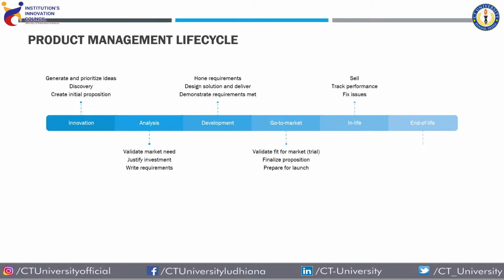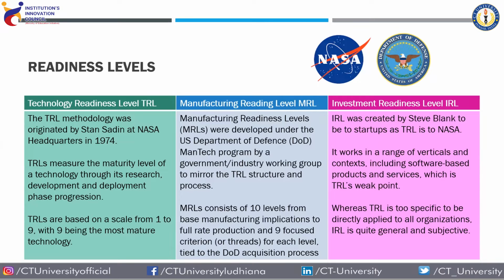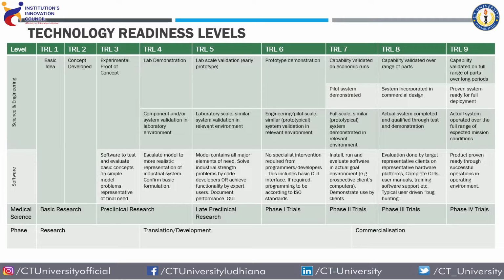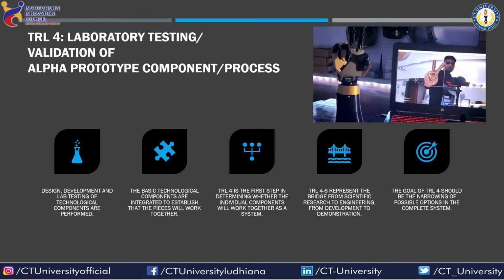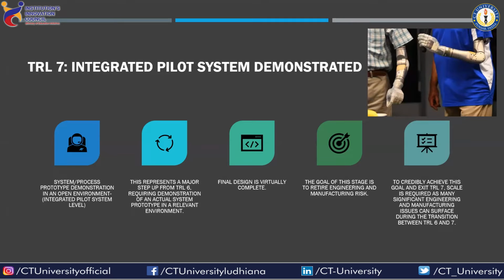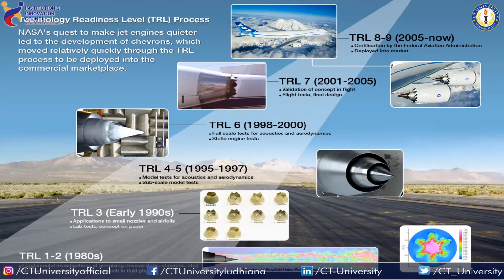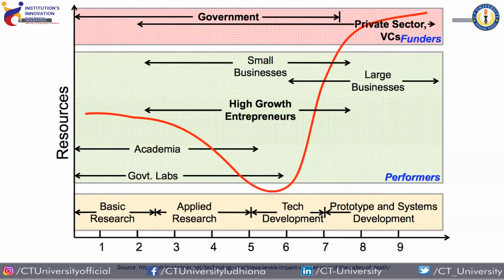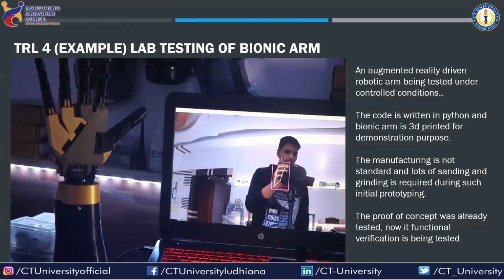Process of Innovation Development | Er. Kunal Singh | Expert Talk | CT University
CT University organized an Expert talk on 'Process of Innovation Development & Technology Readiness Level (TRL) & Commercialization of Lab Technologies & Tech Transfer' by Er. Kunal Singh, Founder/ Director of Futabot Technologies Pvt. Ltd.